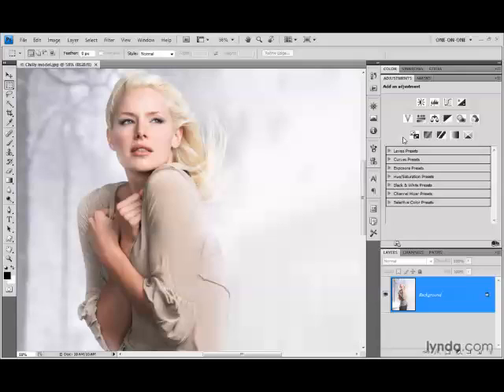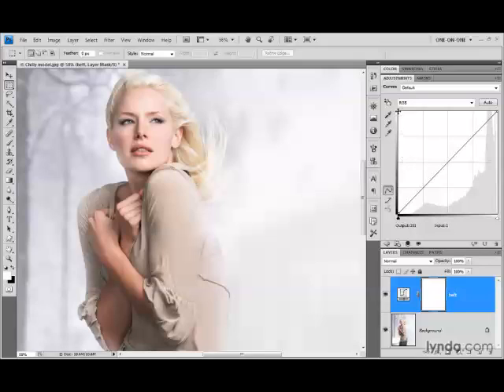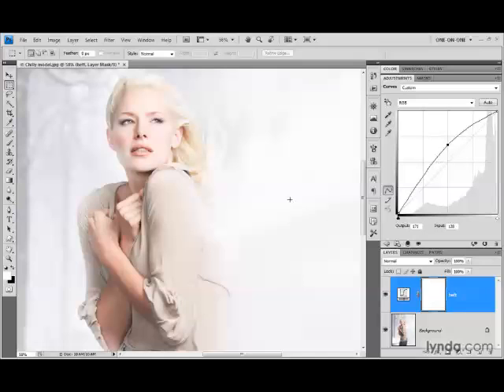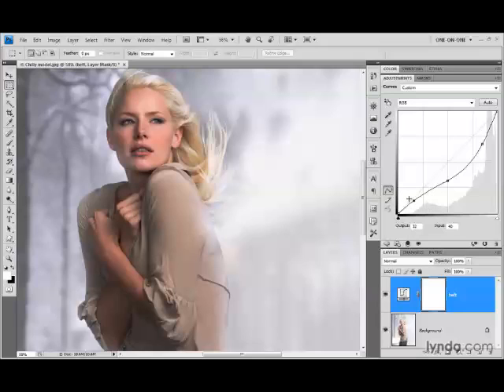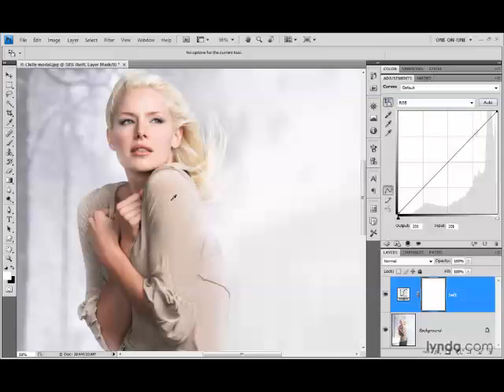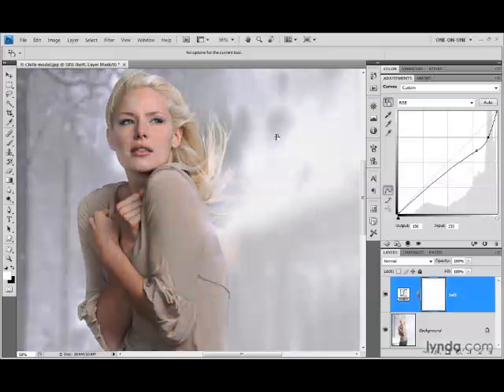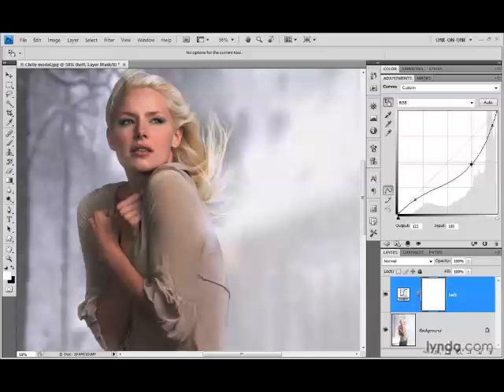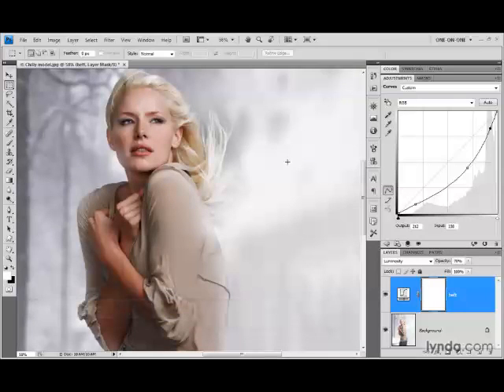Photoshop Feature #24 Curves